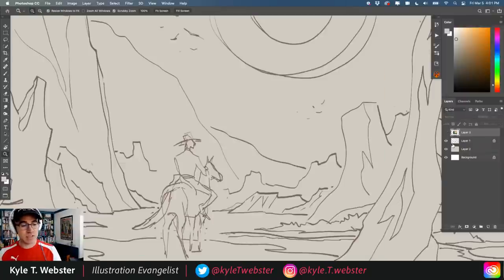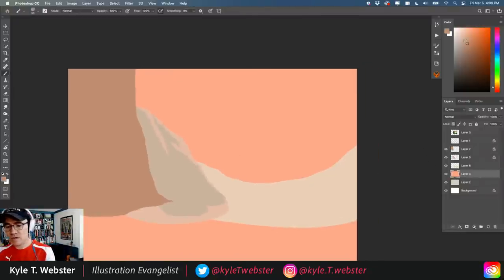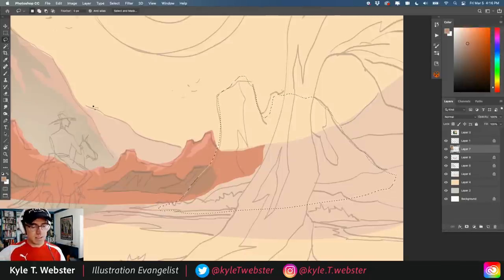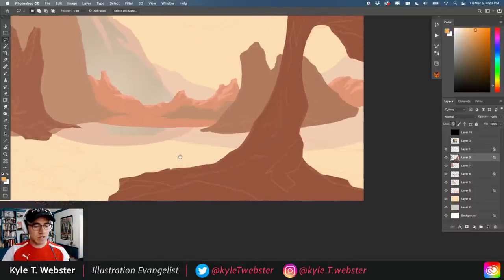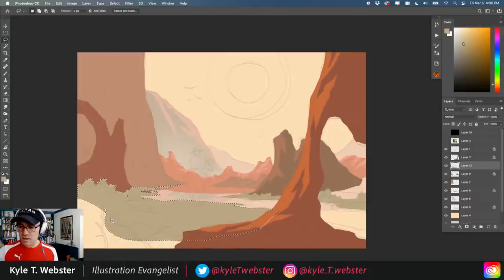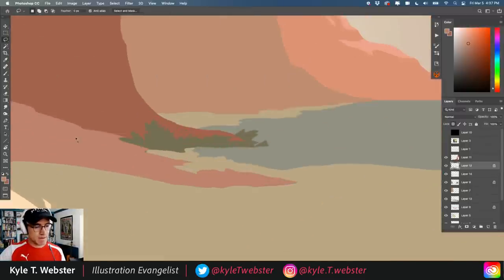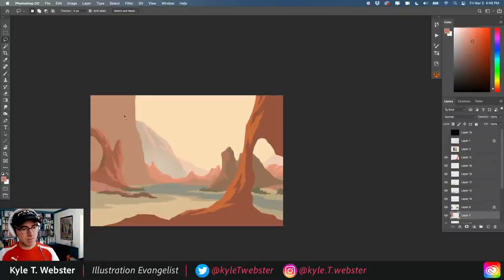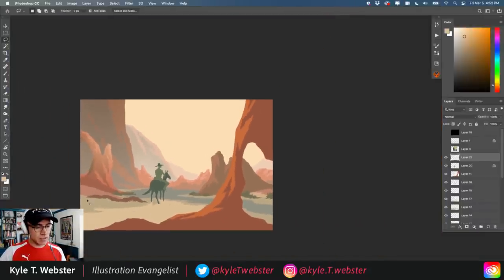Illustration Masterclass: Select, Fill, Finished! | Adobe Creative Cloud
Limiting the number of tools you use in your illustrations can actually help you stay decisive and stick to a plan to complete a great illustration. In this episode of Illustration Masterclass, Kyle will create an illustration in Photoshop from start to finish using only the lasso tool, color fills, and maybe a gradient or two. The limitations will inform the style and choices of the artist and lead to a satisfying result.

Chapters
00:00 Start
2:10 Discussing Today's Project
3:35 Using the Lasso Tool to Fill Color
4:52 Lock Transparency
9:00 Contrast in Perspective
11:35 Using the Gradient Tool to Help with Contrast
15:05 Filling in More Background Rocks with the Lasso Tool
18:18 Filling in Foreground Rocks
22:15 Adding Color Fill Details to Foreground Rocks
27:58 Filling in Midground
47:50 Adding a Gradient to Midground Rocks
58:00 Filling in Horse and Cowboy Silhouette
53:20 Sky Banding